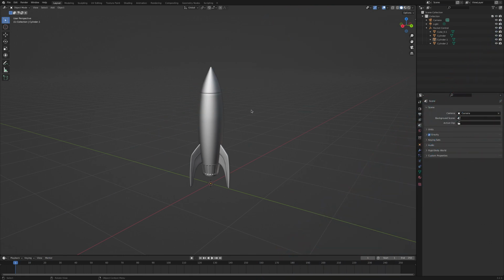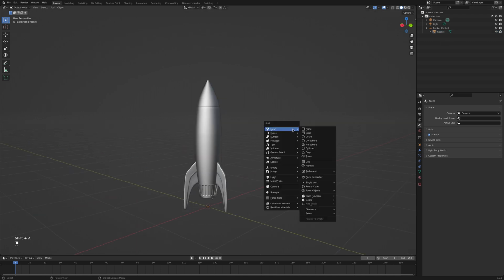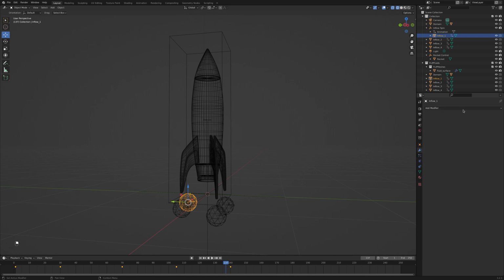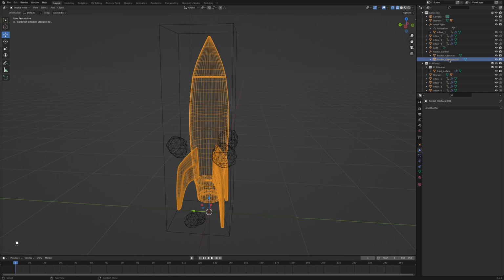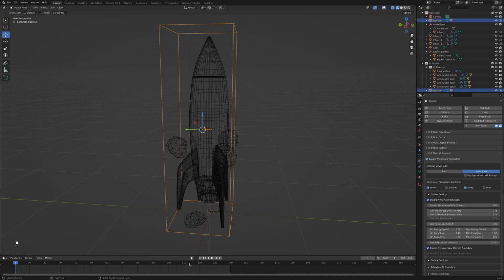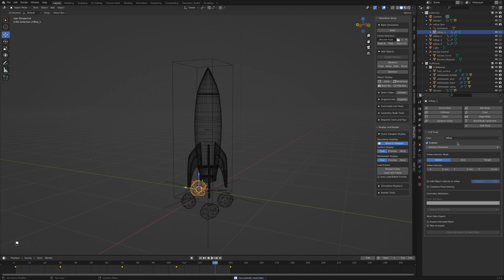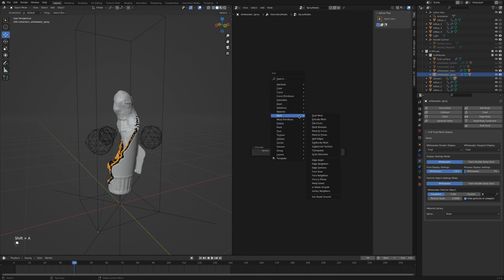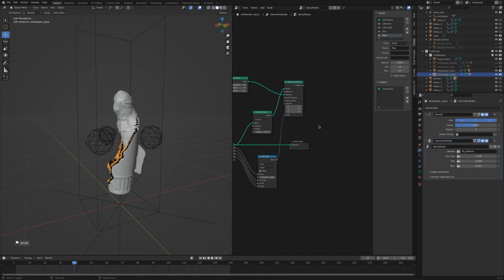Blender FLIP FLUIDS Tutorial: 3D Fluid Reveal [Blender 3.1+]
Want to reveal your 3D object with fluids in Blender? Then this is the video for you! Check out this guide and then apply it to your own project!

Free Rocket Model
Author: vernenb

Pixel Planet Studios is Cleveland-based video production company utilizing unparalleled storytelling and artistry to exemplify brands.

As part of the Pixel Planet experience, we offer a completely customizable approach to video production.  Each stage of our process is tuned for your particular operating conditions, maybe you need 3D animation, an in-studio production, or even a creative marketing strategy to get your video seen. We’ve got you.

In other words, no matter what your objective is -- be assured that our process is designed to develop unique and compelling ways to tell your story.

00:00 Final result
00:11 Intro
00:26 What you need to get started
00:49 Fluid reveal process
01:11 Disclaimer
01:25 Preparing the 3D object [Obstacle]
01:54 Setting up the simulation
04:41 Domain and world settings
06:46 Bake
07:21 Using the fluid attributes in geometry nodes
09:26 Final look
09:59 Closing